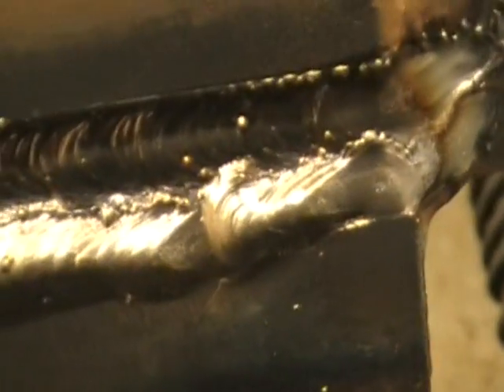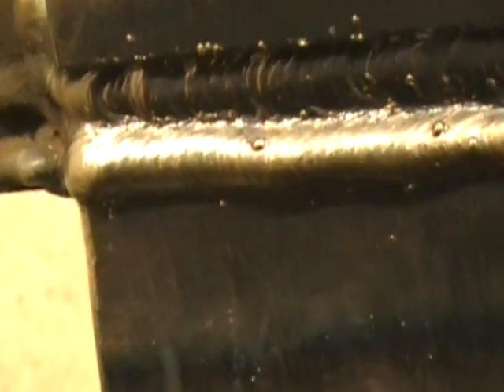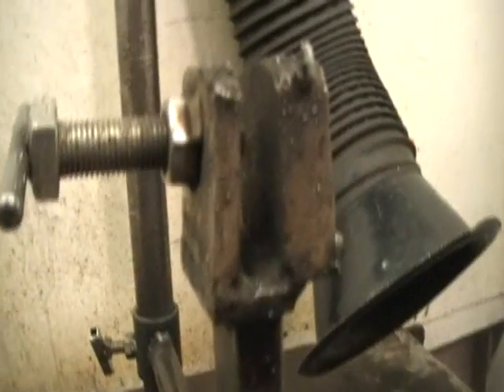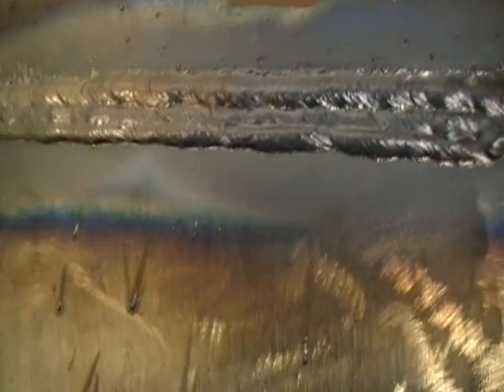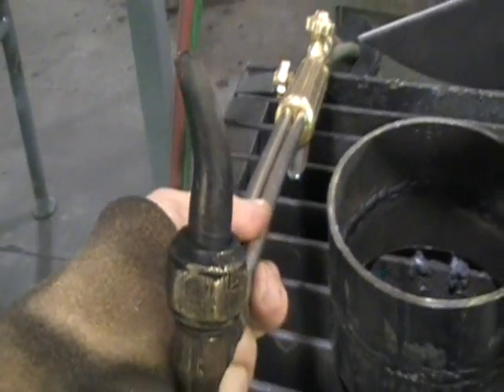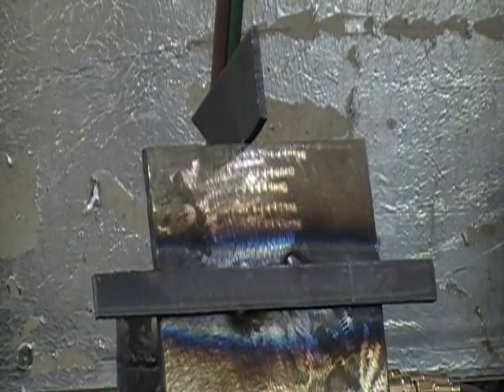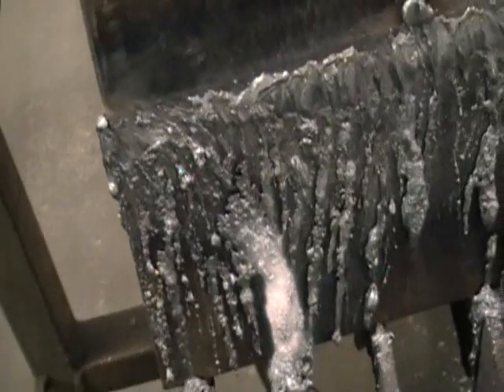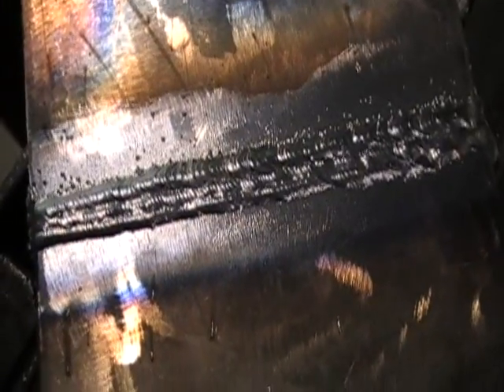how to weld a 2g mig bend test plate part 2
*THIS IS THE FIRST 2G HORIZONTAL I HAVE EVER WELDED !
This video will show you how to weld a 2g horizontal test plate with a mig welder gmaw and pass it along with how to cut out the pieces and bend them also how to scarf off the backing strip. In the part with the torch it looks like the flame is not set correctly but it is, it just does not pick up well on the camcorder If you have any how to requests on anything in general let me know ill be happy to make a video for you